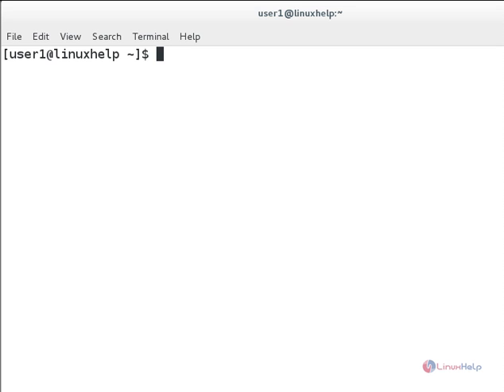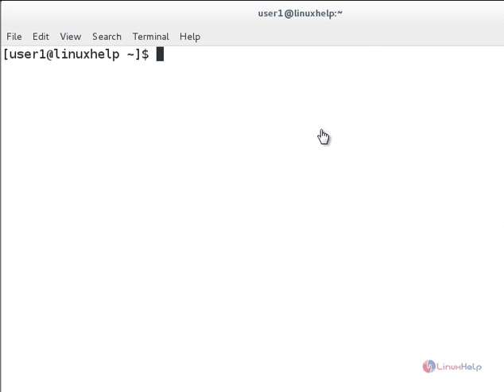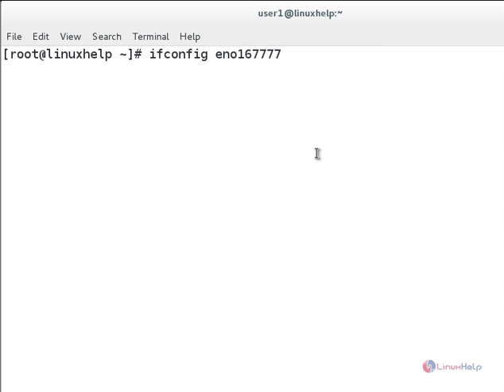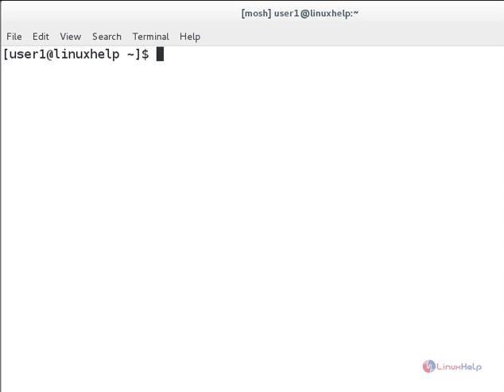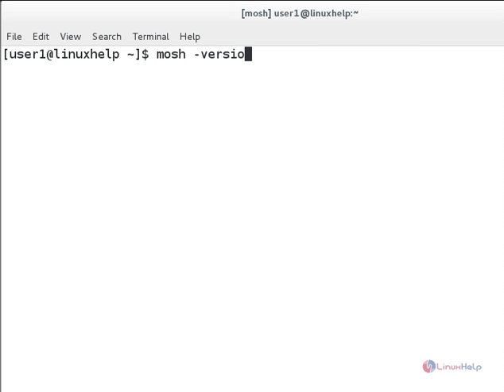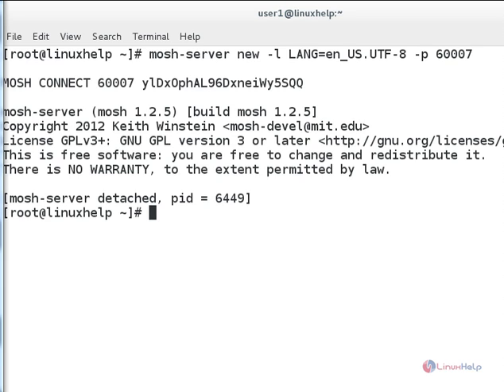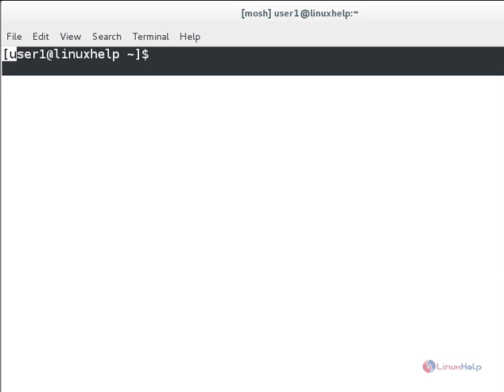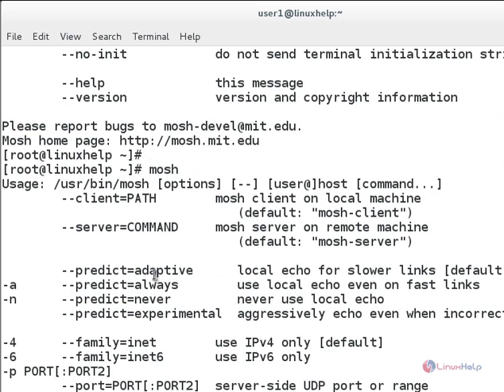How to configure Remote SSH using MOSH shell in Linux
This video explains Mosh Shell SSH based client command line application which is used for connecting to server from a client computer.